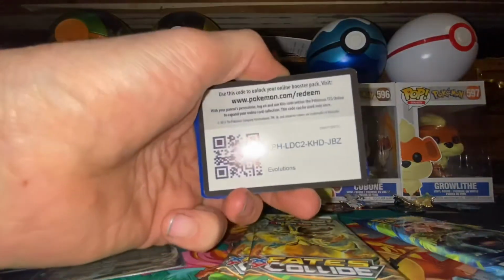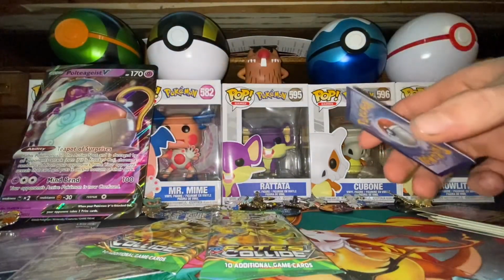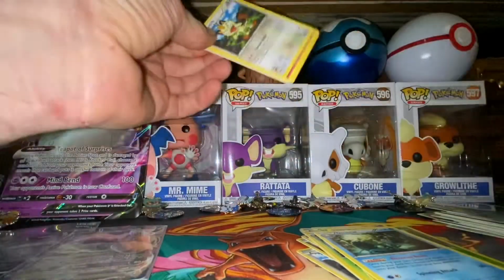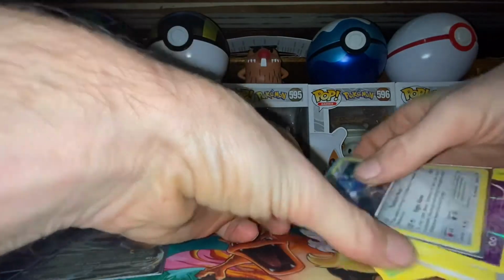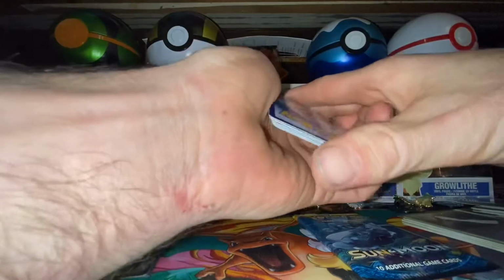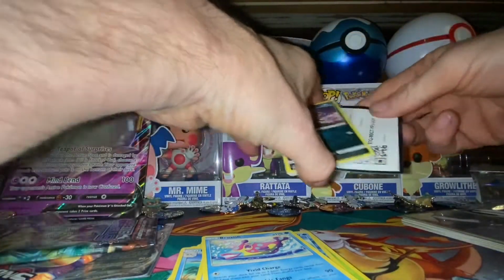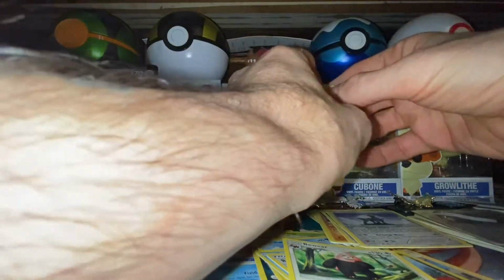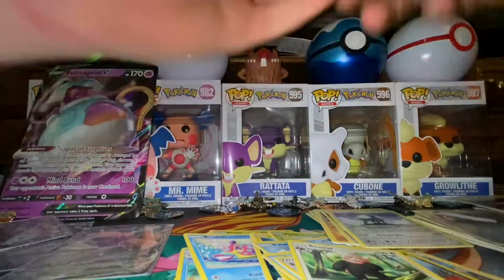Lycanroc gx and dragonite ex box opening and more Pokémon packs did we get a full art ????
For subscription for packs or booster box each month go to mini pokemart